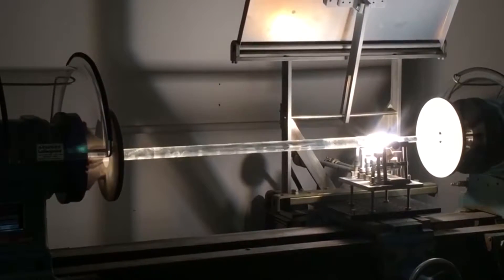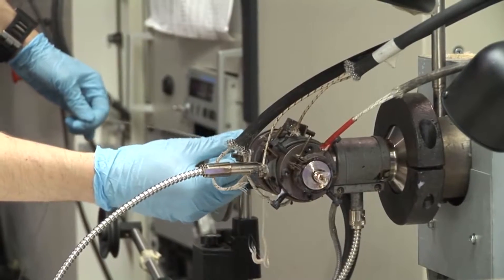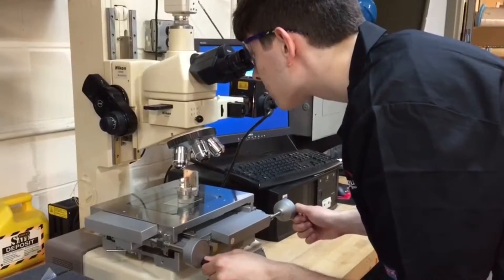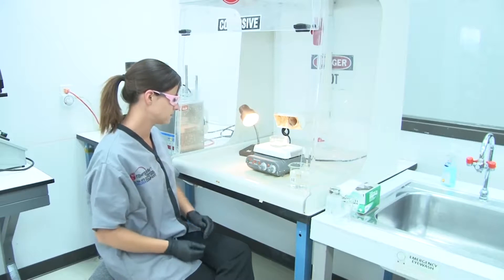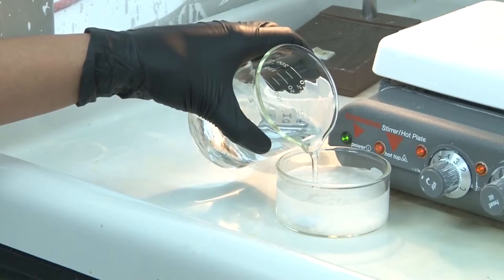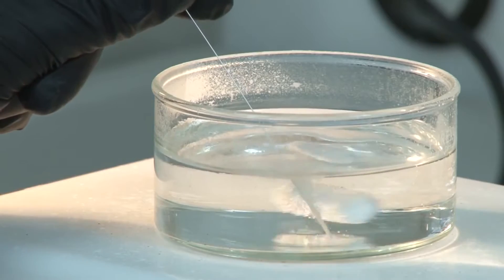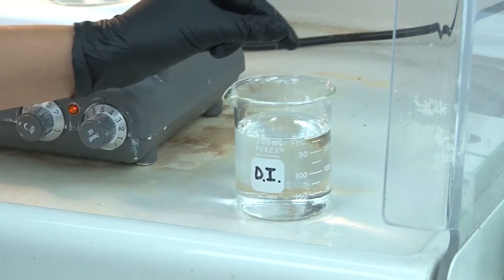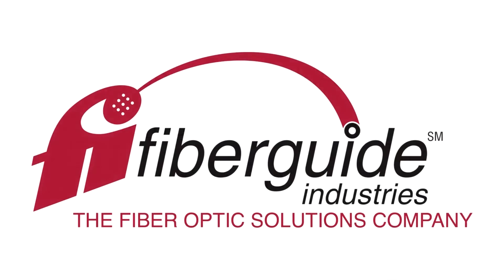How to Instructional Optical Aluminum Buffer Stripping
Buffer materials help isolate optical fibers, protect them from physical damage and allow for quick fiber identification. But when a buffer must be removed, such as during fiber assembly manufacture, it is important to use the right technique.